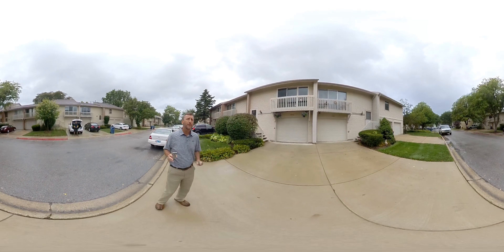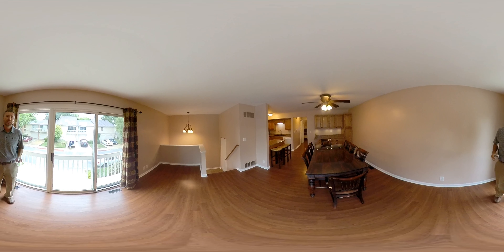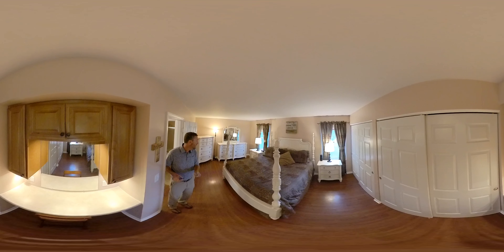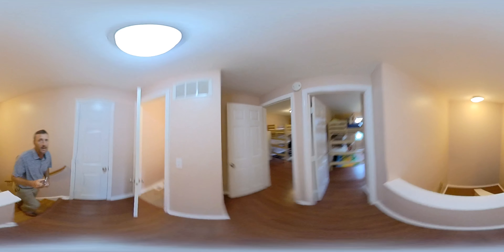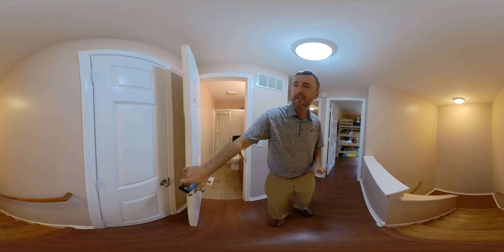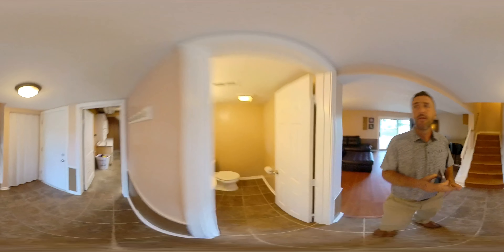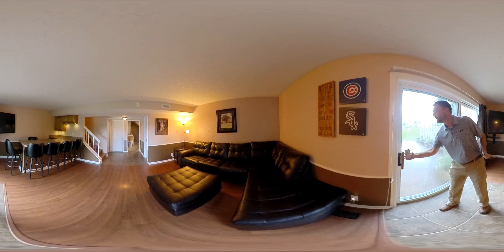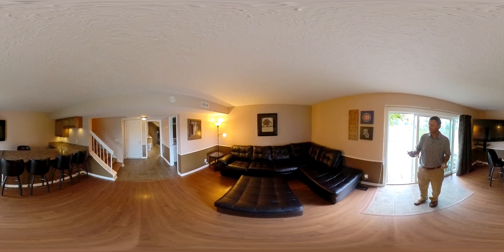1547 Elder Drive - West Aurora - 360 Virtual Reality Tour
The best townhome available on the west side of Aurora!!!